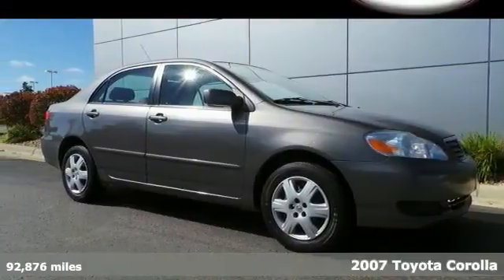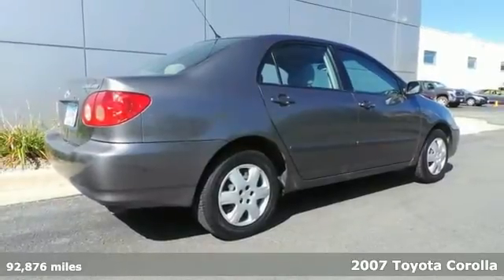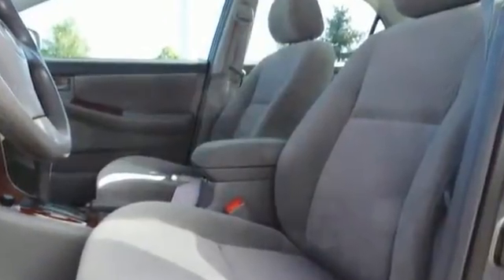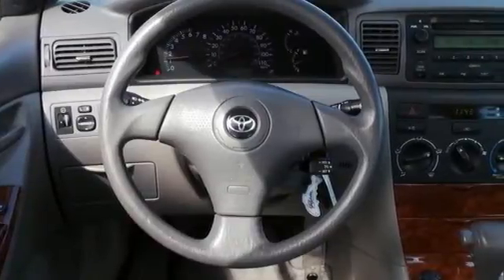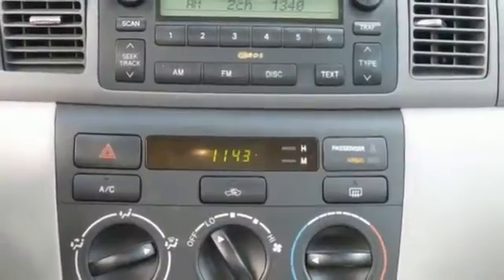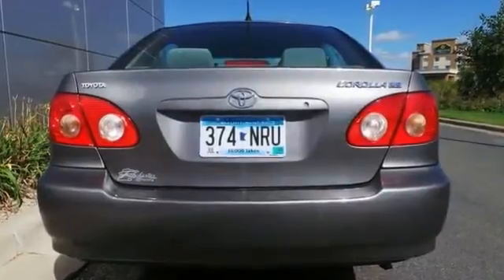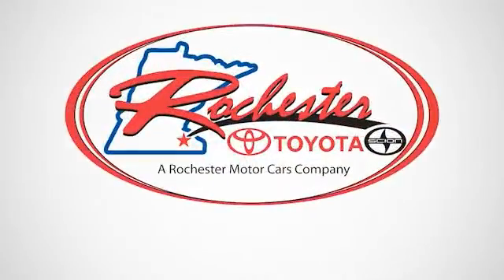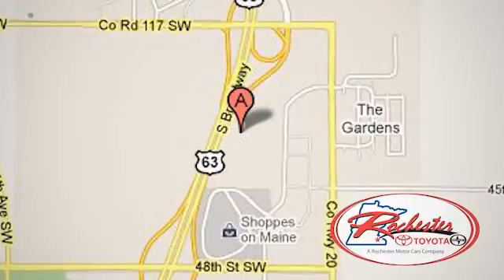2007 Toyota Corolla Rochester MN Winona, MN SB35574 - SOLD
Year: 2007
Make: Toyota
Model: Corolla
Trim: LE
Engine: 1.8L I4 SMPI DOHC
Transmission: 4-Speed Automatic with Overdrive
Color: Gray
Mileage: 92876
Stock #: SB35574
VIN: 1NXBR32E27Z766805
1.8L I4 SMPI DOHC, Illuminated entry, Low tire pressure warning, and Remote keyless entry. Best color! No games, just business! If you demand the best things in life, this outstanding 2007 Toyota Corolla is the fuel-efficient car for you. It is nicely equipped with features such as 1.8L I4 SMPI DOHC, Illuminated entry, Low tire pressure warning, and Remote keyless entry. New Car Test Drive said, "...The interior is where the Corolla really shines. Inside, it doesn't feel like a small car, and it doesn't feel cheap, like many compacts feel..." J.D. Power and Associates gave the 2007 Corolla 4 out of 5 Power Circles for Overall Initial Quality Design. A great gas saver with a surprising amount of room for its size! Save some money and still have room to haul your things! Recent Service: Mounted and balanced four new tires. We look forward to earning your business.

Address:
4900 Highway 52 N